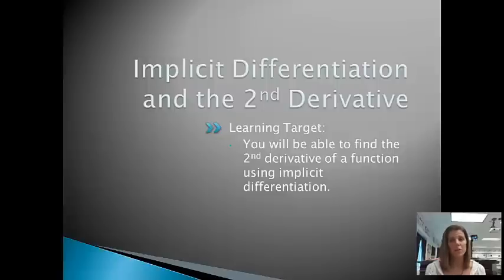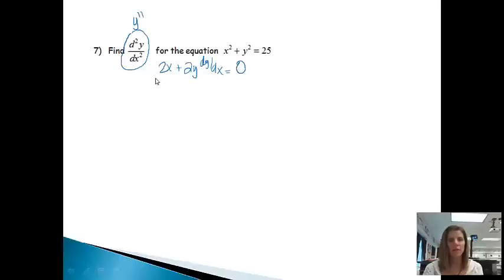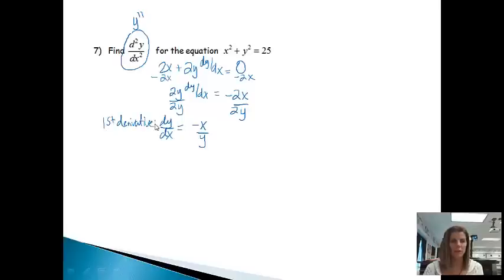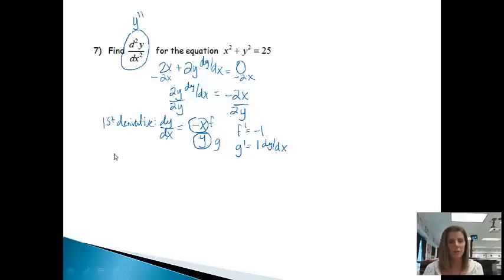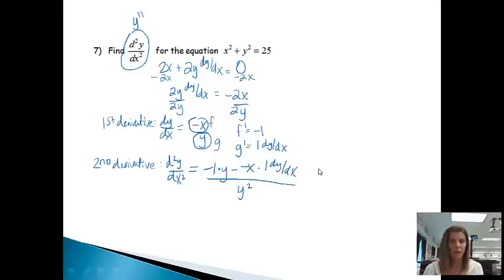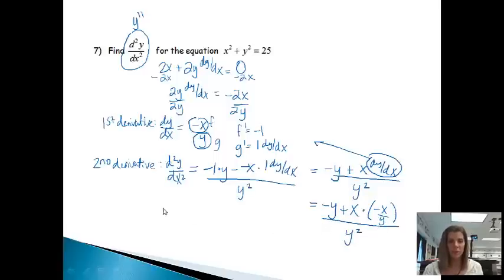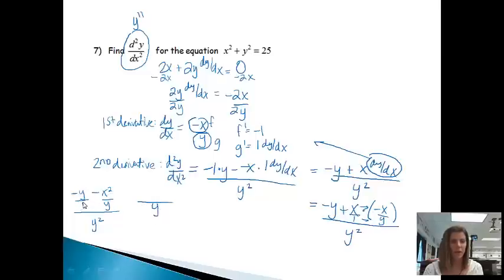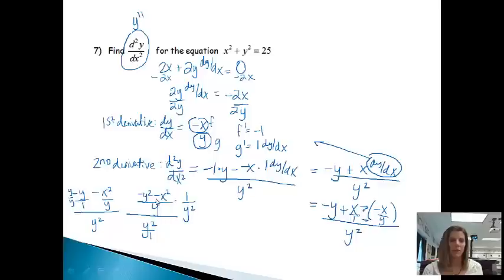Implicit Differentiation and the 2nd Derivative